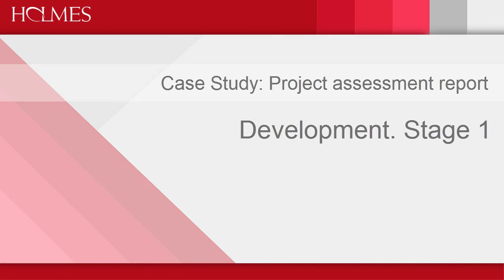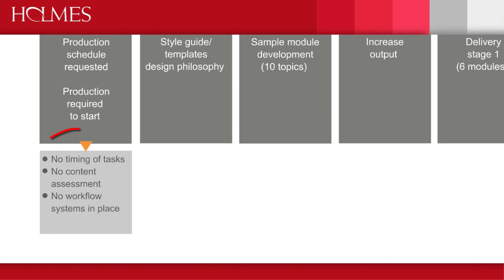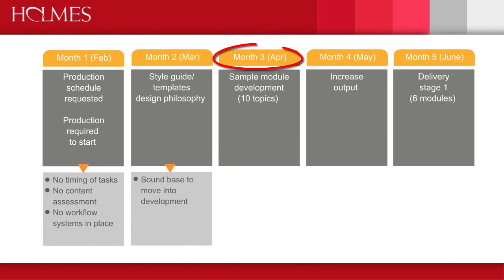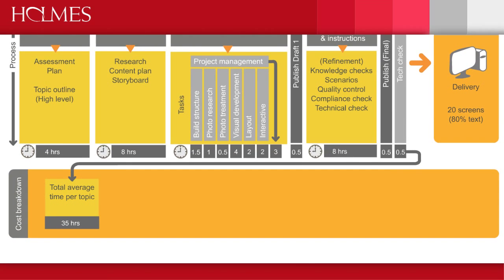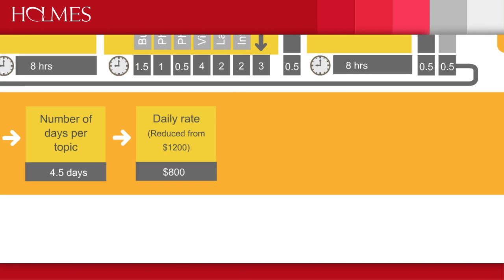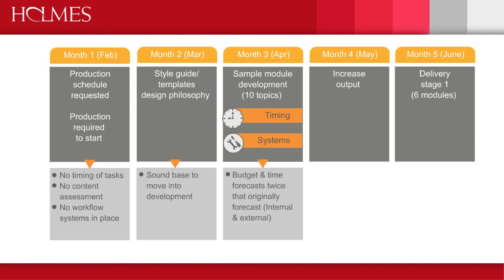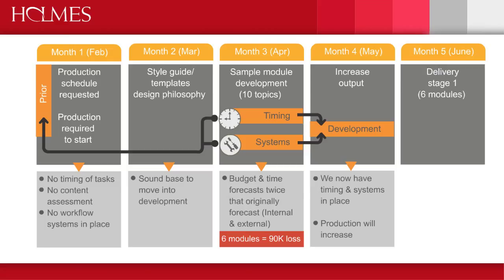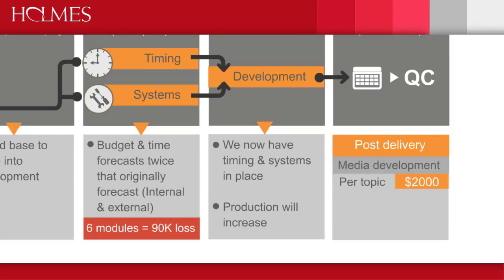Case study: Project assessment example